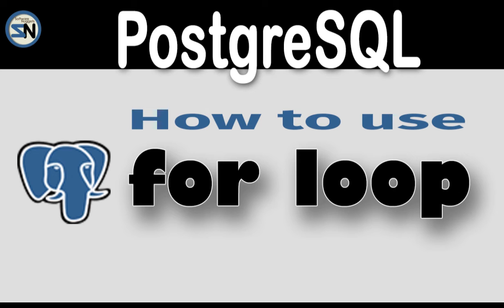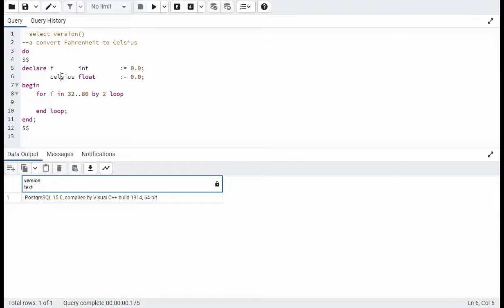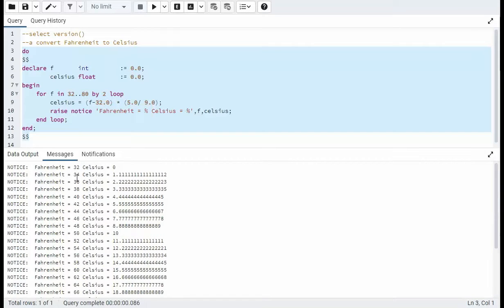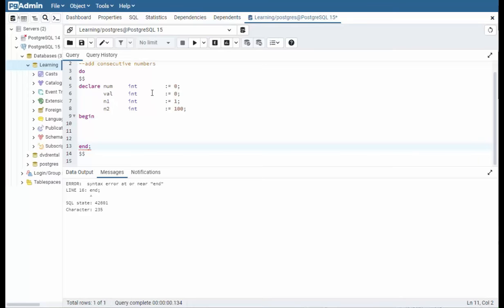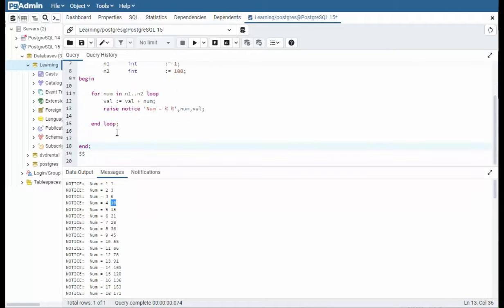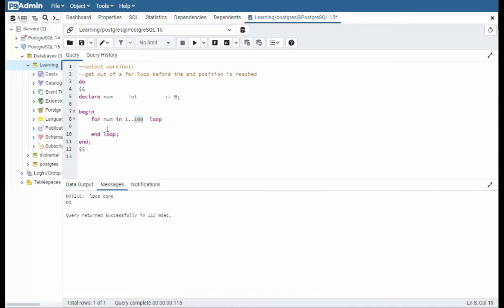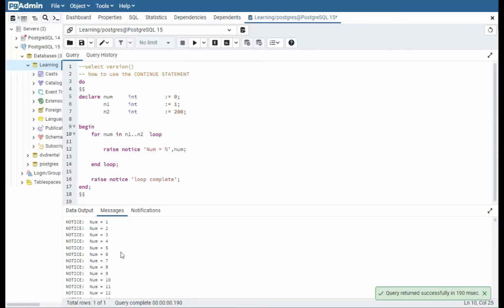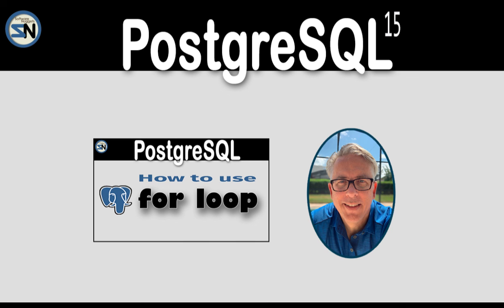How to use the Postgresql pl/sql FOR LOOP statement- 6 Examples including keywords EXIT and CONTINUE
FOR LOOP statements are available in PostgreSQL to iterate over a range of integers, a result set, or the result set of a dynamic query.

A FOR loop in PostgreSQL is a control structure that allows you to execute a block of code repeatedly for a specific number of times or until a specific condition is met. It is useful for performing a set of operations on a collection of data, such as iterating over a table and performing an operation on each row. For example, you could use a FOR loop to iterate over a table of data and insert each row into another table.

00:00 Hey Team
00:08 First example - basic FOR statement
01:05 Example 2 - Fahrenheit to Celsius, using FOR STATEMENT
02:57 - Example 3 - Use For loop in REVERSE order - show ascii characters
03:51 - add consecutive numbers, also see Carl Gauss method
05:54 - How to use the EXIT keyword when using the FOR statement
07:23 - How to use the CONTINUE keyword when using the FOR statement
09:01 - End of video message

how to use the "Raise Notice" method to display output results